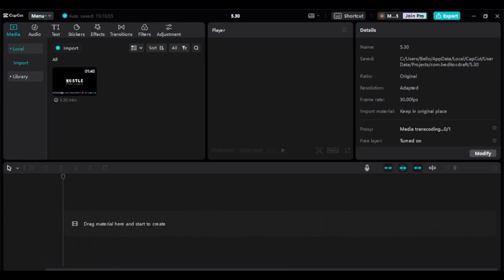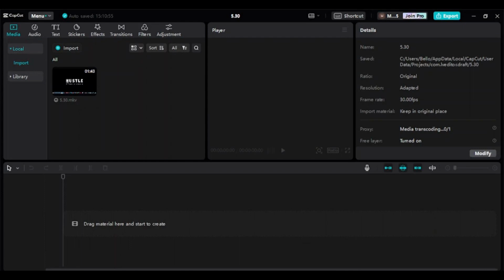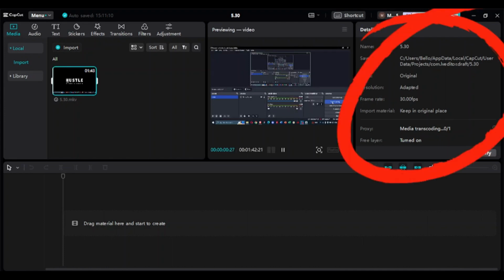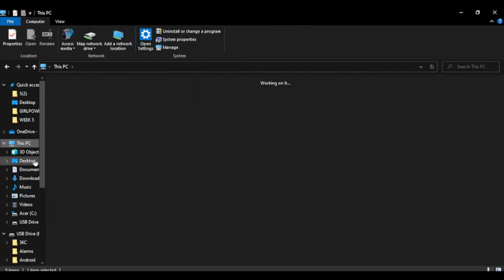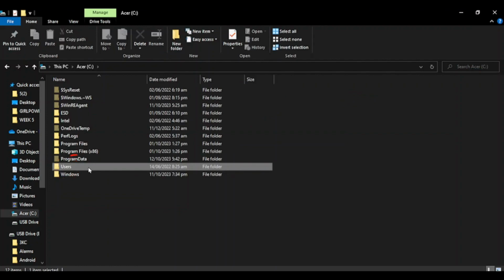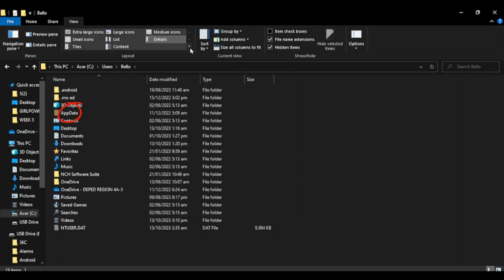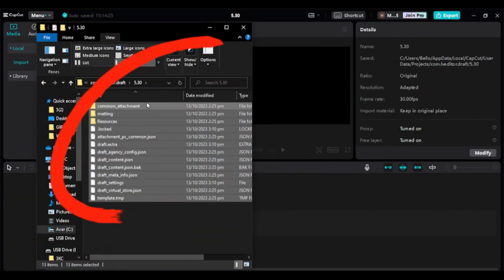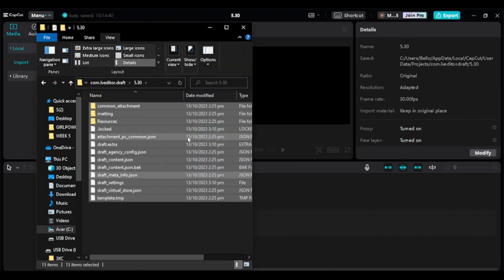How to Share Project on CapCut! (Quick & Easy)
How to Share Project on CapCut

If you're looking for a way to share your project with the world quickly and easily, then you've come to the right place! In this tutorial, we'll show you how to share a project on CapCut in just a few easy steps.

Whether you're a student or a professional, sharing your project on CapCut is a great way to get it out there and get feedback from your peers. We'll walk you through the steps involved in sharing your project on CapCut, and by the end, you'll be ready to start working on that project!